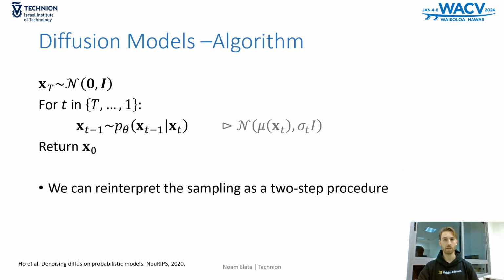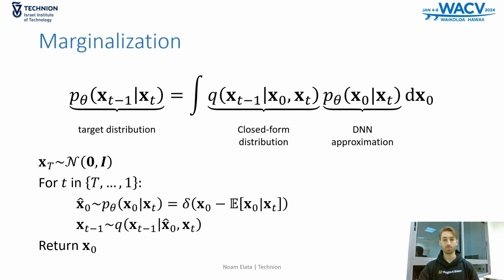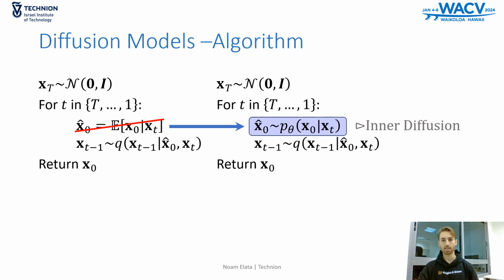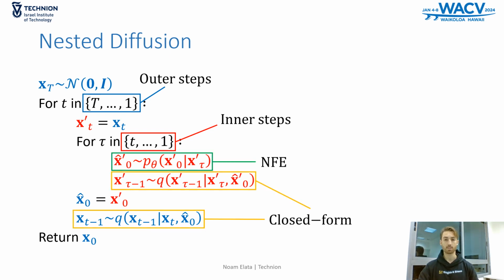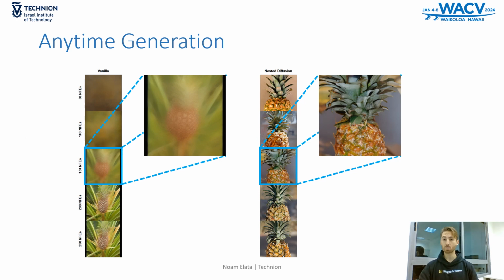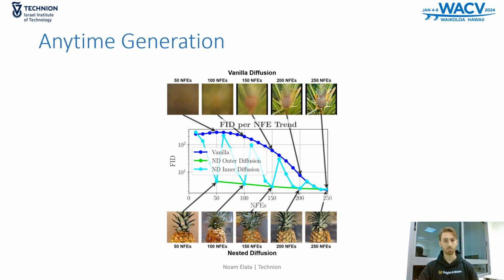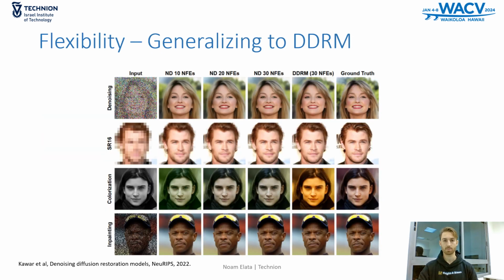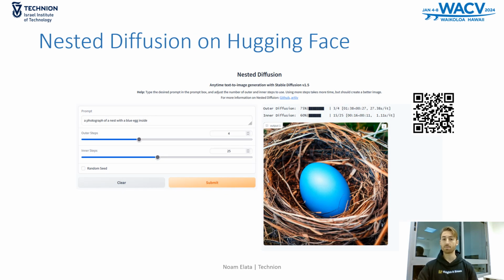Nested Diffusion Processes for Anytime Image Generation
Authors: Noam Elata; Bahjat Kawar; Tomer Michaeli; Michael Elad
 Description: Diffusion models are the current state-of-the-art in image generation, synthesizing high-quality images by breaking down the generation process into many fine-grained denoising steps. Despite their good performance, diffusion models are computationally expensive, requiring many neural function evaluations (NFEs). In this work, we propose an anytime diffusion-based method that can generate viable images when stopped at arbitrary times before completion. Using existing pretrained diffusion models, we show that the generation scheme can be recomposed as two nested diffusion processes, enabling fast iterative refinement of a generated image. In experiments on ImageNet and Stable Diffusion-based text-to-image generation, we show, both qualitatively and quantitatively, that our method's intermediate generation quality greatly exceeds that of the original diffusion model, while the final generation result remains comparable. We illustrate the applicability of Nested Diffusion in several settings, including for solving inverse problems, and for rapid text-based content creation by allowing user intervention throughout the sampling process.